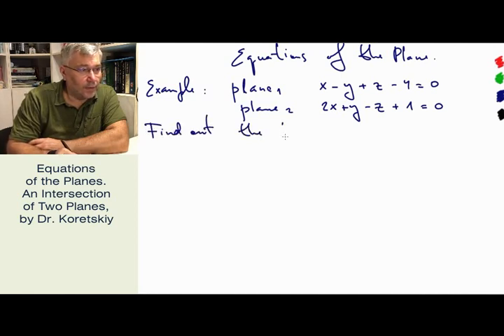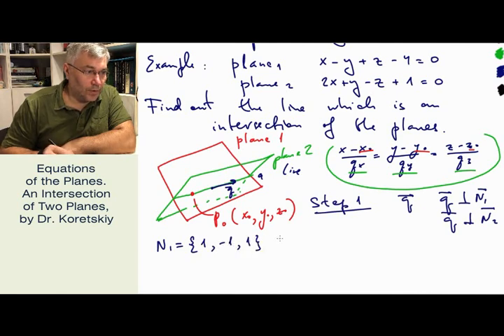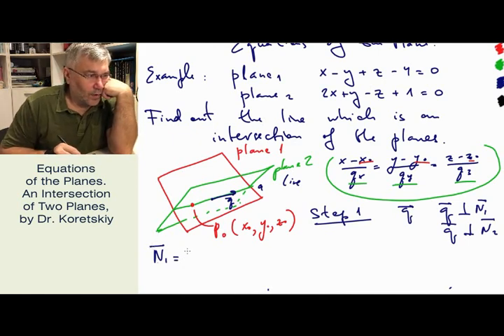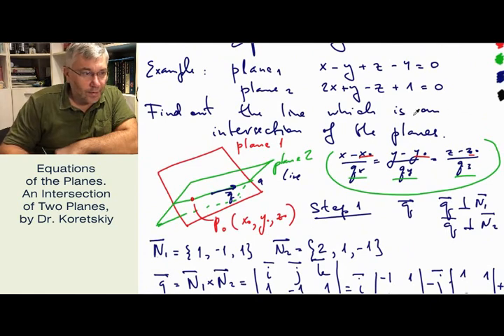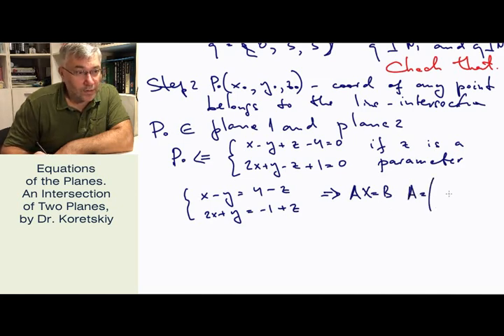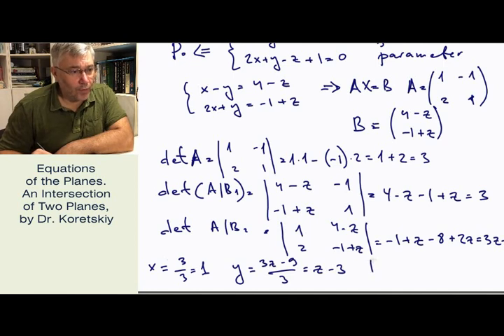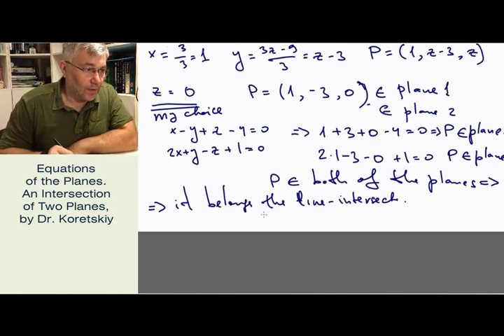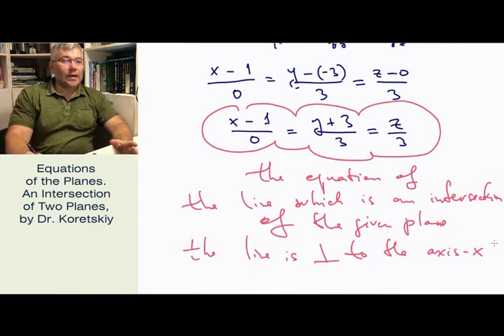An Intersection of Two Planes